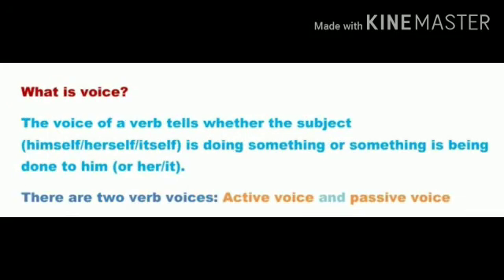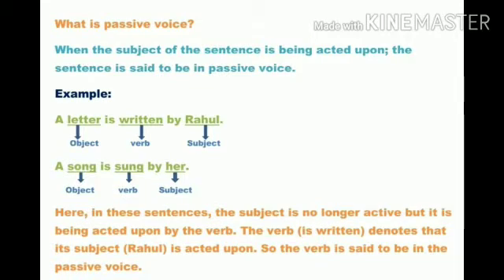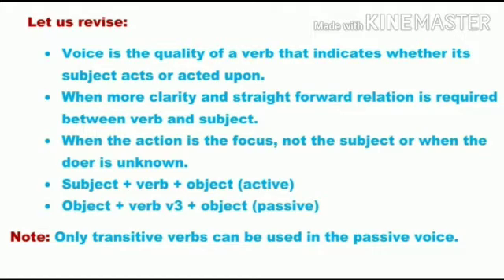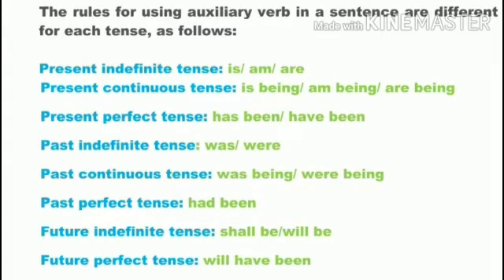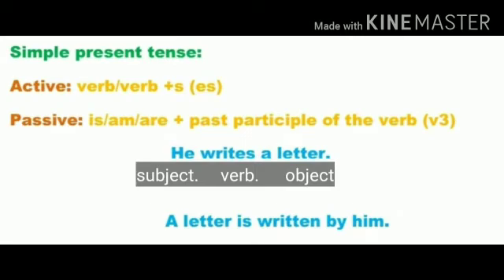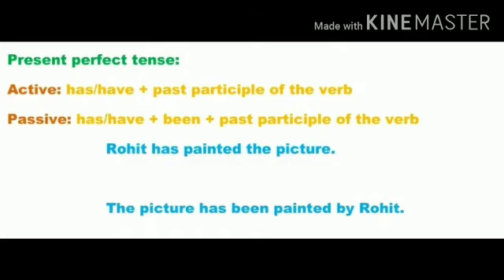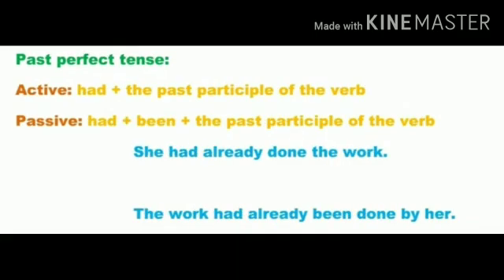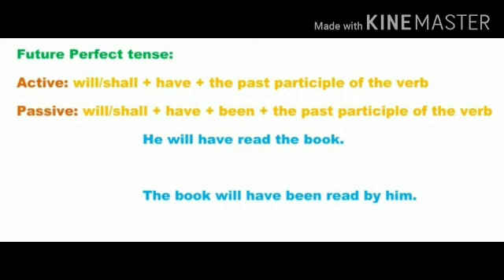Verbs : Voice Change